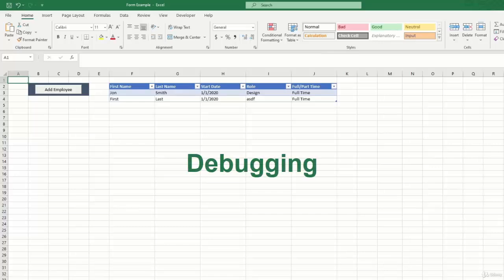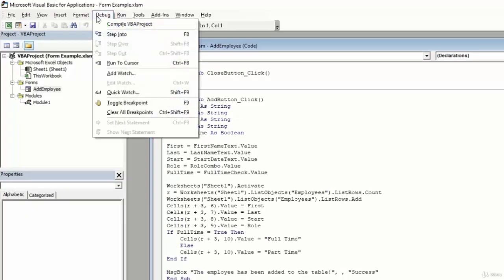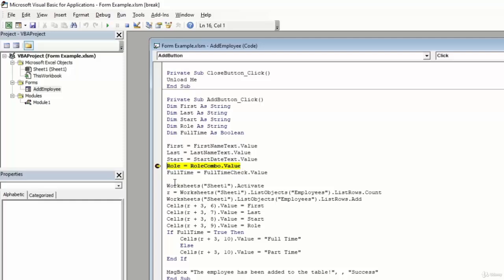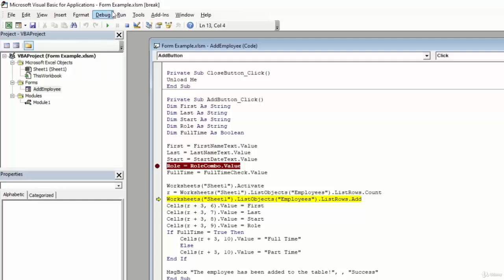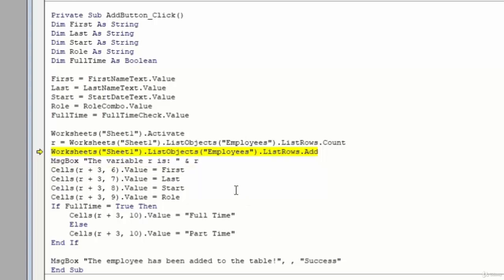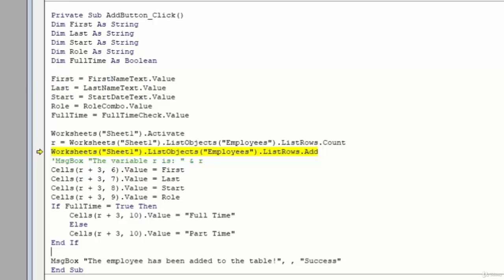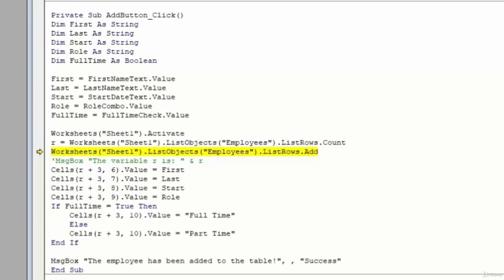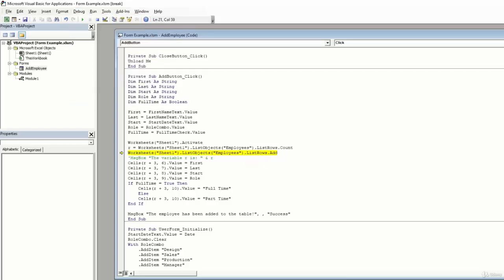Debugging in VBA | Find & Fix Errors in Excel VBA | VBA for Beginners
In this video, you will learn Debugging in Excel VBA, which helps you identify, understand, and fix errors in your VBA code efficiently.

In this tutorial, you will understand:
1. What is Debugging in VBA
2. Types of errors in VBA (Syntax, Runtime, Logical)
3. Using Breakpoints in VBA
4. Step Into, Step Over, Step Out explained
5. Using Immediate Window
6. Using Watch Window and Locals Window
7. Debug.Print for testing code
8. Best practices for error-free VBA programming

This video is perfect for beginners, students, accountants, MIS executives, data analysts, and professionals who want to write reliable and error-free Excel VBA code.